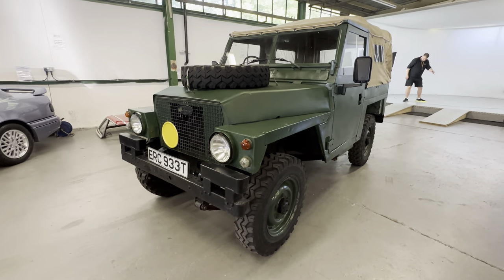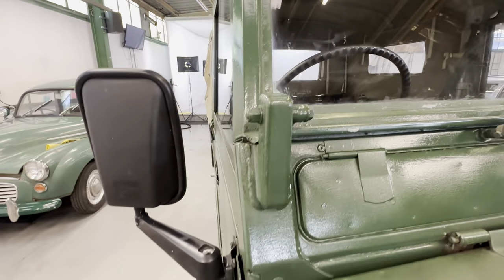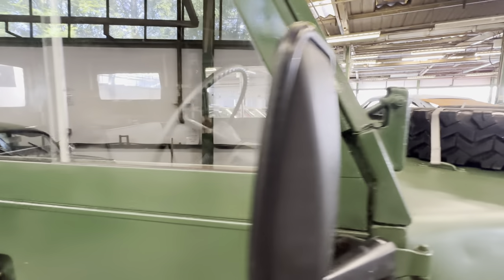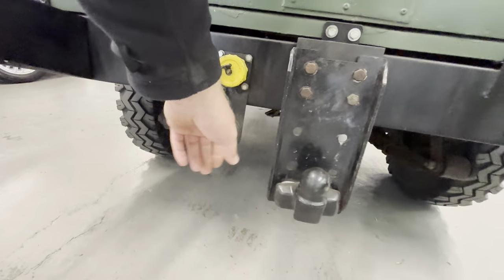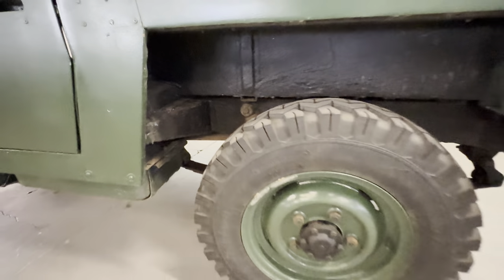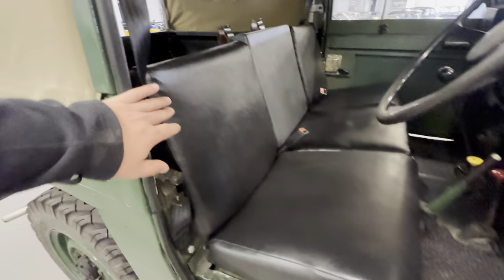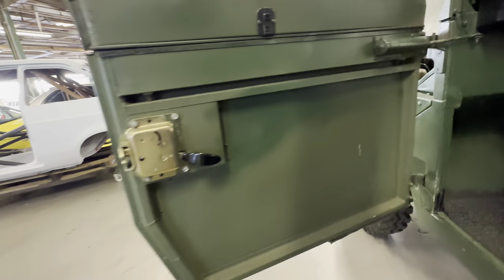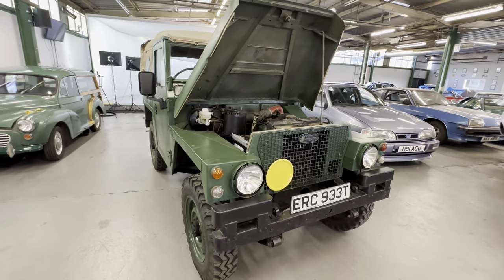Land Rover Series 3 Lightweight